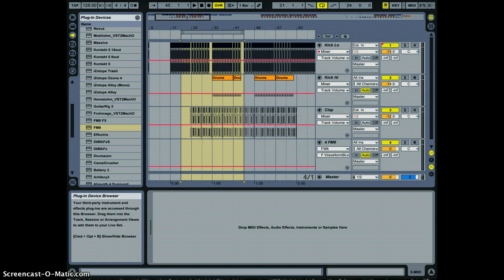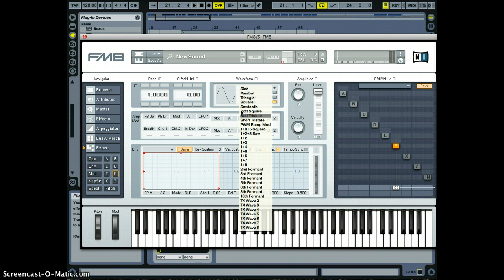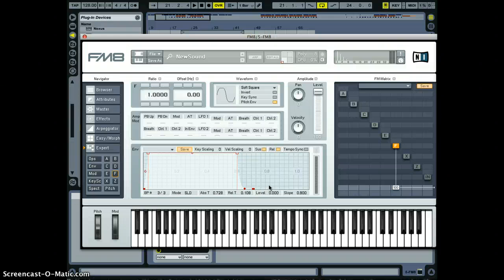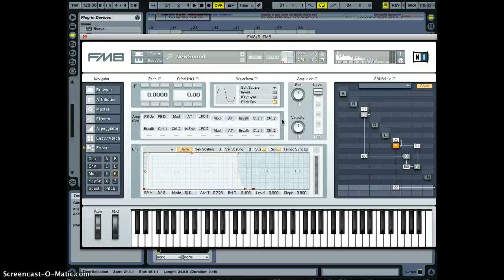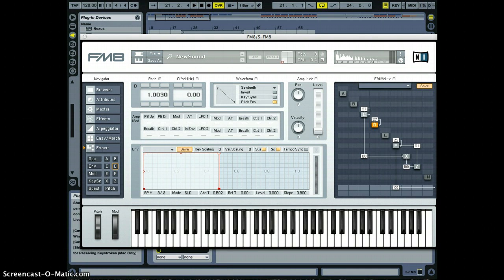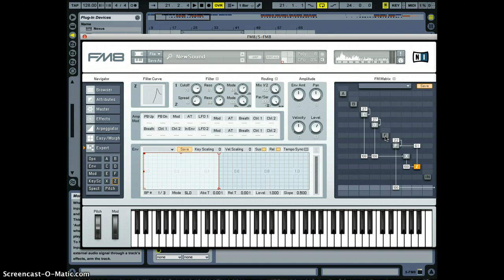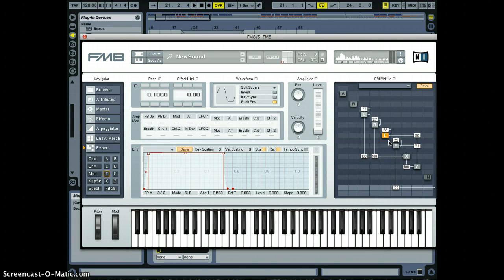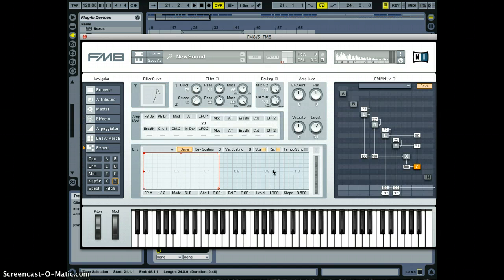FM8 - Acid Gritty Bass Tutorial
In this tutorial we cover the steps to creat an acid sound...using FM8